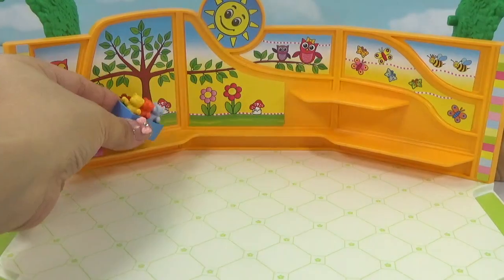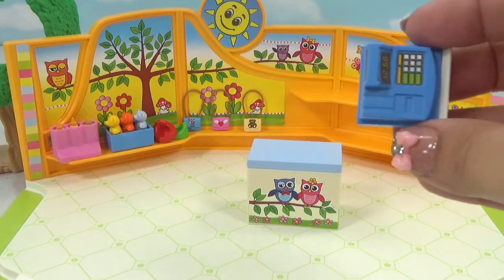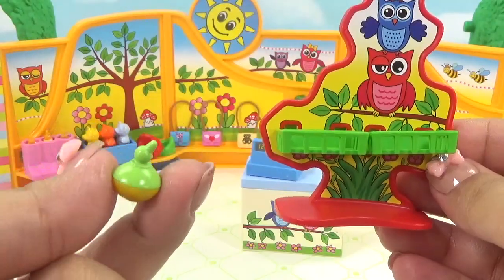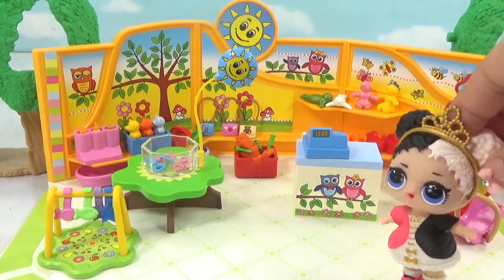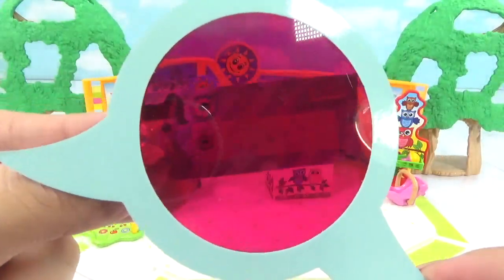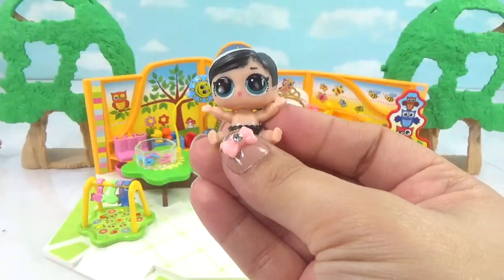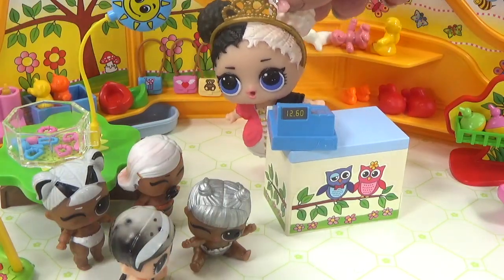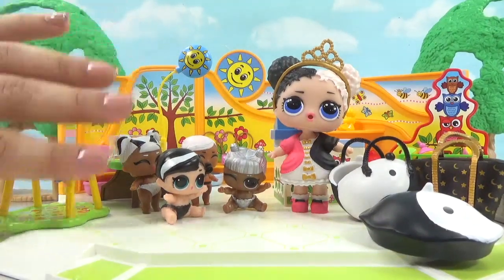LOL Surprise Heartbreaker Opens New Store for Lil Sisters Underwraps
Heartbreaker has saved up all her allowance money and has finally opened up her first ever store for lil sisters. Let's help her set the store up for the grand opening!

Welcome to the Cupcake Kids Club! Here you will find lots of fun videos for kids, toddlers, and babies. Learn colors, shapes, and numbers as we make delicious treats. We also make play doh egg surprises,  creative fun do it yourself crafts, and lots family-friendly videos your kids will love! Enjoy watching!